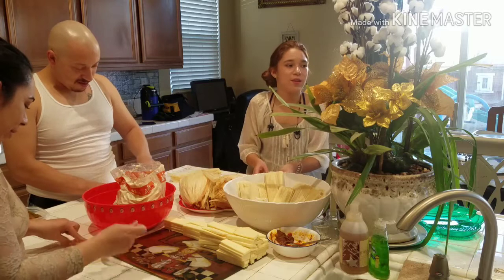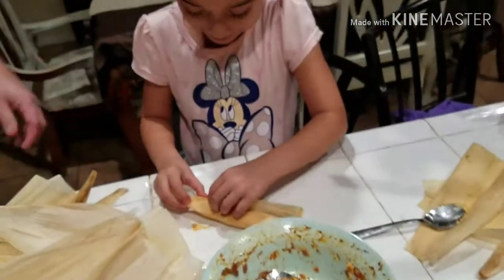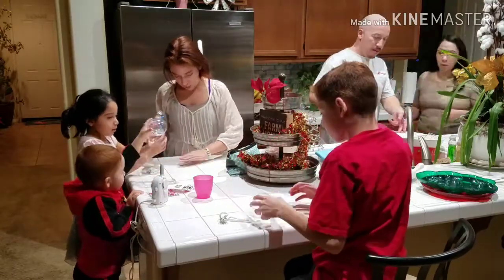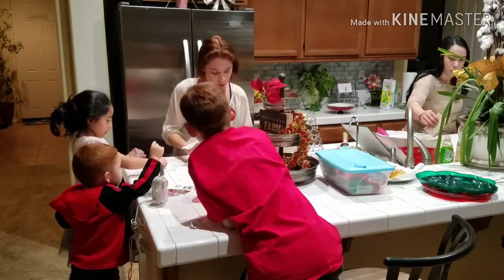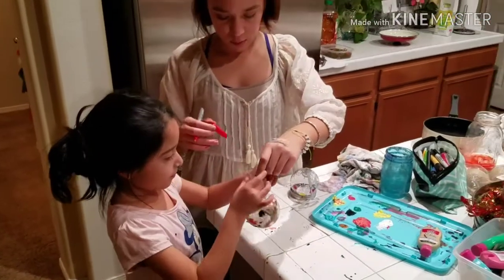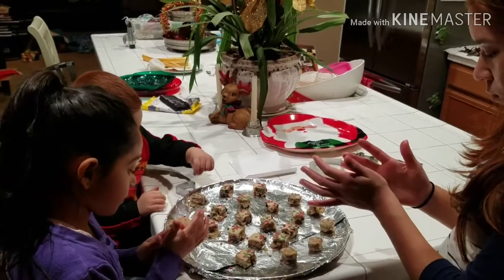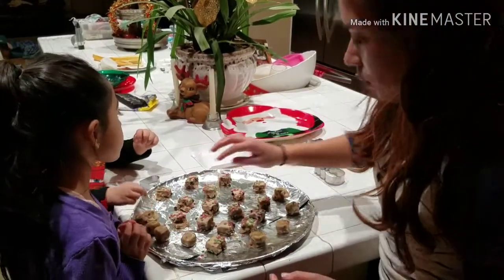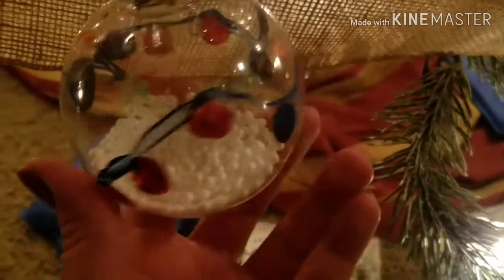Christmas Eve Day/Vlogmas Day 24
Making tamales, wrapping presents, baking Cookies for Santa ect.